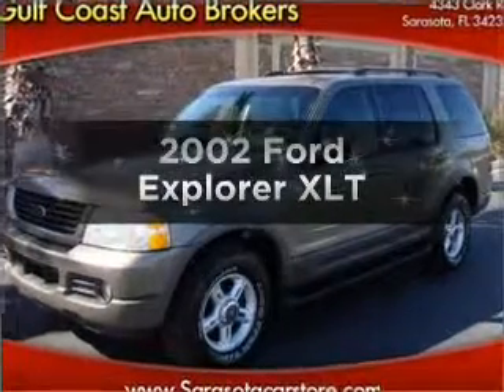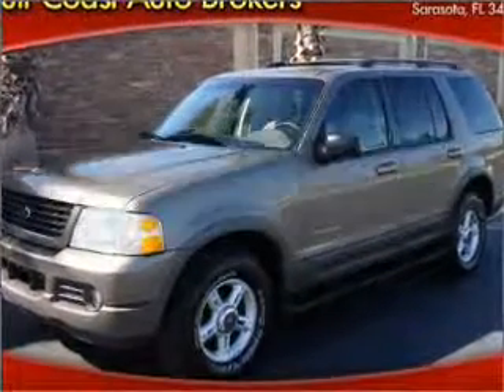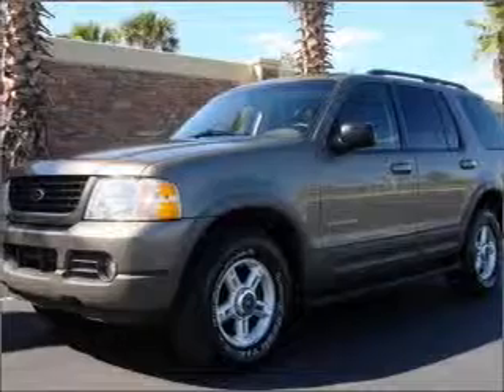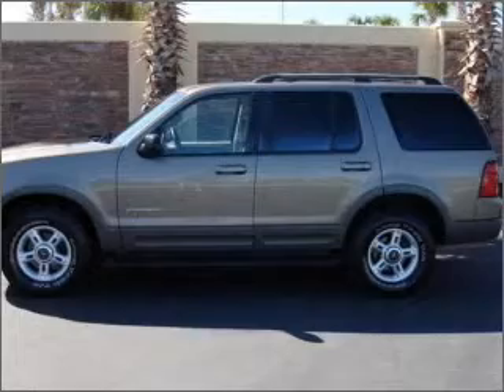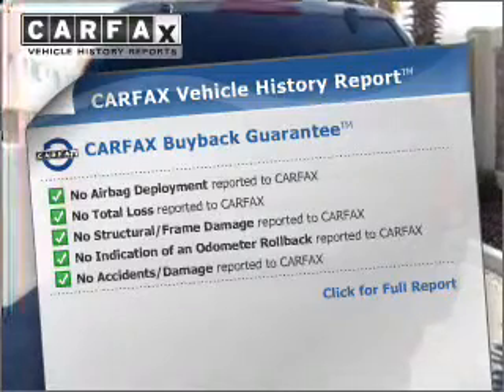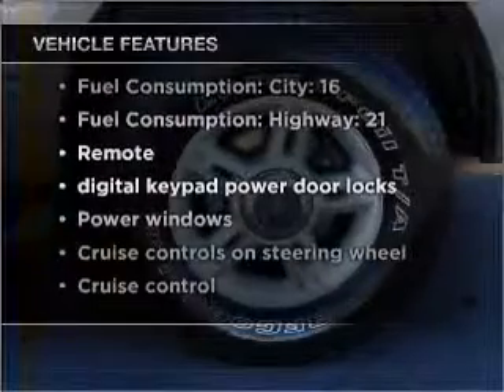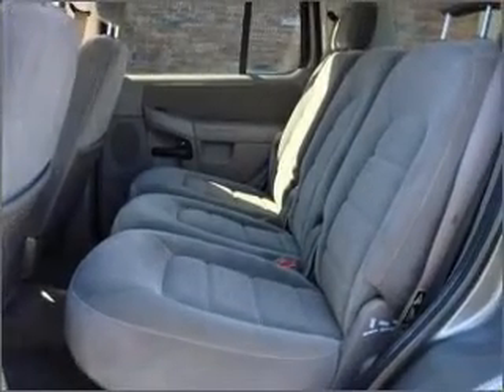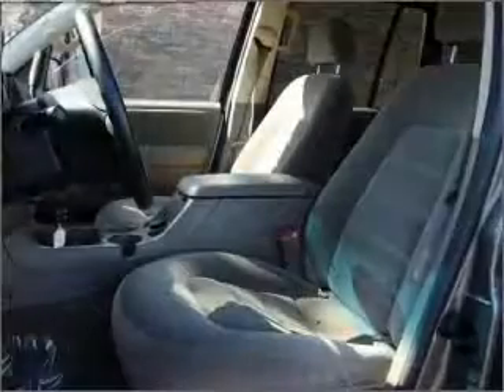2002 Ford Explorer - Sarasota FL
Year: 2002
Make: Ford
Model: Explorer
Trim: XLT
Engine: 4.6 liter 8 cylinder 16 valve
Transmission: 5-Speed Automatic
Color: Mineral Gray Metallic
Mileage: 75002
Address:
4343 Clark Rd